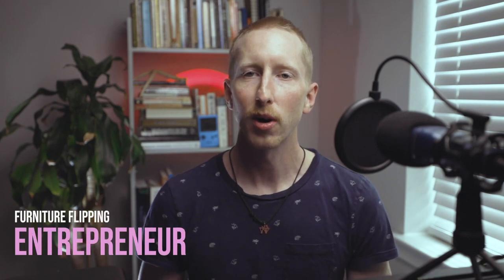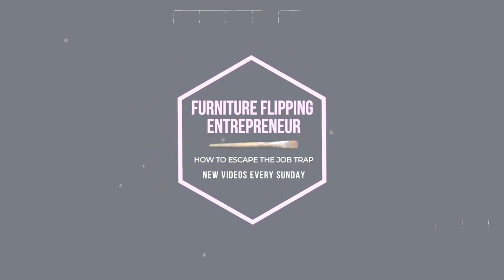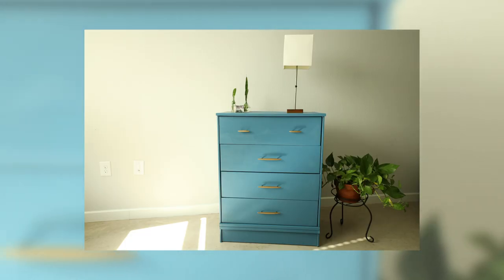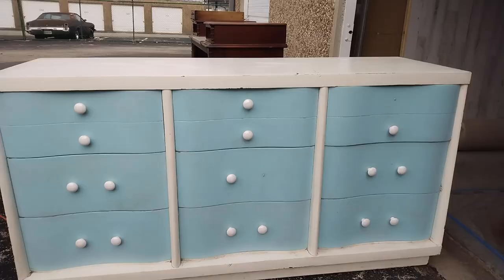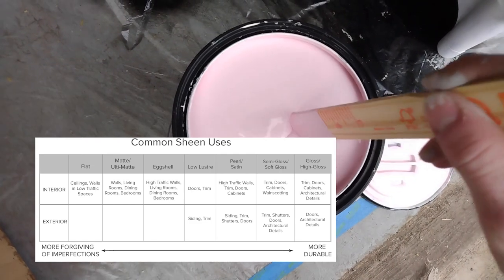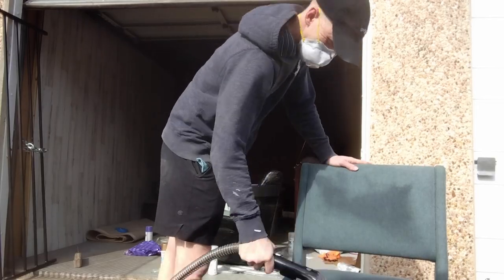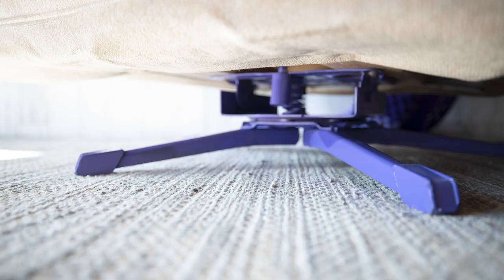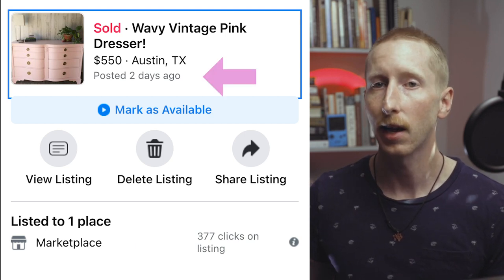Easy Furniture Flips // My Furniture Flipping Strategy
What's up guys! In this video I talk about the strategy I use to make easy furniture flips! After watching this video you're going to be lean, mean, furniture flipping machines.

Use this strategy to ALWAYS have easy furniture flips:

1. KNOW YOUR MARKET-
Study other flippers, if everybody is selling a similar style or color, across many cities and places, tthen chances are you’ll also have success in your area too.
My experience has shown for myself and most furniture flippers in the US this is the furniture that you should look for:

Dressers, Bookcases, Vanities that are:
-made before 1980 (antique and vintage)
-characterized by thin legs, curvy front, boxy exterior, solid hardwood, and handcarved components

Sofas that are:
-characterized by  modern mid century Inspired (thin legs, boxy), velvet,
Ikea, clean, or in a bright or white color

Chairs that are:
Swivel rockers, velvet, or in a bright or white color

2. DETERMINE QUALITY with this (Y/N) checklist:
Wood Furniture:
Does it have a brand name?
 Is it solid wood?
Do the drawers have dovetail joints?
Do the drawers slide well?
Is the hardware intact?
Are there no holes/dings/scratches?

Upholstered Furniture:
Are there no Stains?
Are there no Rips?
Is there no odor?
Are there no Cat Scratches?

3. INCREASE THE VALUE

Wood Furniture:
Paint, patch holes, good pictures, and free delivery

Upholstered Furniture:
Clean, remove unpopular swivel rocker skirts (maybe add fringe trim), paint the swivel, take good pictures, free delivery
Maybe add fringe trim is wood is showing

Factors to Consider when determining listing price:
-cost of living in your area
-the typical price for a piece of furniture like yours (comparative value)
-Your personal finance goals
-how much time, money, and energy you spent on the furniture piece

"Rap Freestyle Type Beat x Underground Hip Hop Boom Bap Type Beat | 'Mic Check'"